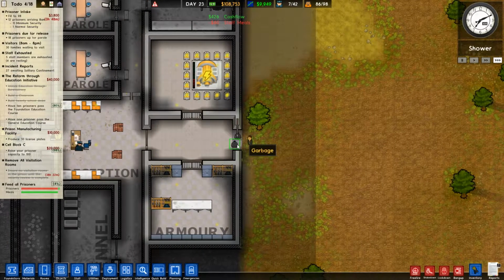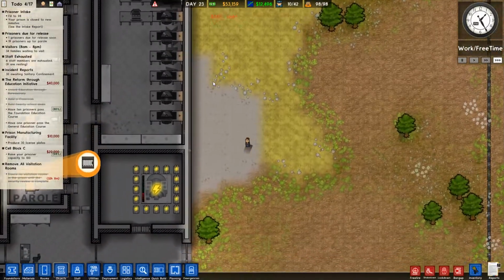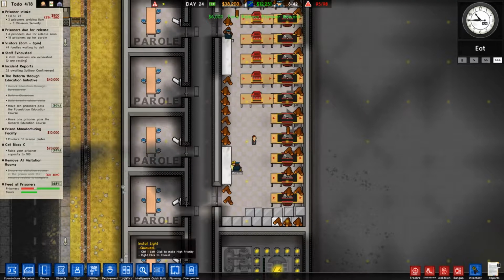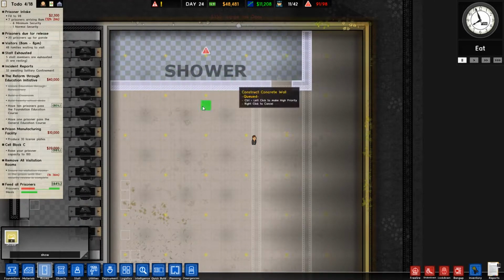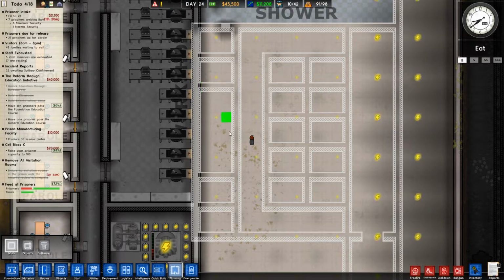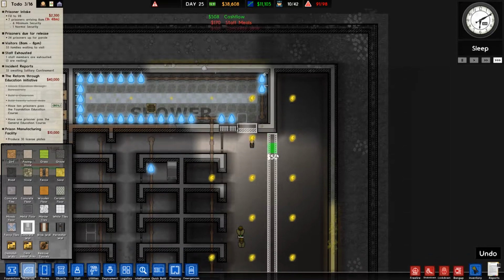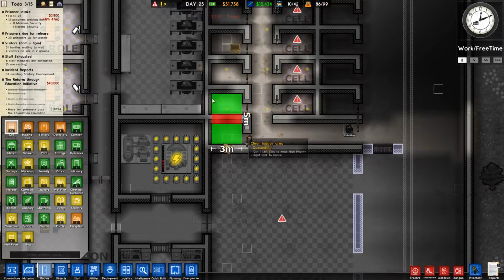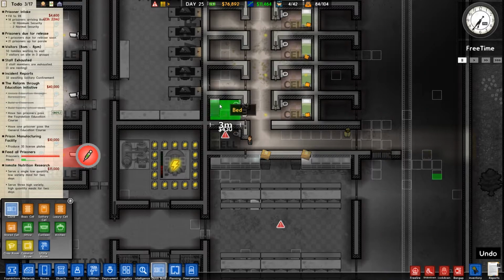Nox Plays... Prison Architect: Warden Mode (Let's Play/Gameplay) | Ep. 9: Max Sec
So many serial criminals, so little time! The prisoners currently staying at our prison just can't help themselves, so they continue offending by bringing in weaponry from who knows where! It may be time for yet another shakedown even if it's going to make the masses unhappy. We also have to get the ball rolling when it comes to building solitary, as a third of our prison population has offended enough that they're racked up an impressive amount of hours for solitary confinement.

However, if we are to stay profitable, it makes more sense to add in a maximum security block. This block will house 24 of the most volatile prisoners to ever walk our halls. We'll soon purchase more land to expand upon our small maximum security area so that we can accept additional prisoners and earn more funds. Of course, as with most things in a game like Prison Architect, these things take time, so in time, we shall have all that we ever wanted.

If you want to see how this series continues and how it ends, tune in starting February 20th, as I'll continue this series on Twitch.

Welcome to Prison Architect. With Prison Architect, you can build and manage a Maximum Security Prison. As the sun casts it’s early morning rays on a beautiful patch of countryside the clock starts ticking. You’ve got to crack on and build a holding cell to detain the job­ lot of maximum security prisoners that are trundling to your future prison on their yellow bus. As your workmen lay the last brick you don’t have a moment to let them rest as they need to get started on the first proper cell block so you can make room for the next prisoner intake. Once they’ve all got a place to lay their weary heads the fun can really start.

Plus, you can now play as the warden inside the prison you are building! Enable this from a new option in the New Prison screen. Most of the user interface is the same, but you can also walk around using the WASD keys (and shift to sprint) You can press TAB to toggle to Action mode. From here you can control the equipment you are carrying, and recruit body guards. Try not to get attacked by your unruly prisoners! But if you do, you will be taken care of by your medical staff.

- Fog of war
You cannot see around corners, so be careful. The one exception is that you CAN see through any CCTV cameras you have installed.
- Arm yourself
You can pick up objects commonly found in each room to protect yourself. Think a knife from the kitchen or a taser from the armoury.
You can collect body armour from the armoury for some extra protection.
You cannot simply attack prisoners without provocation. But if you are attacked you are free to defend yourself.
- Protection Squad
Recruit guards to your personal protection squad by right clicking on them from the Action interface (tab)
These guards will follow you around and protect you from any unruly prisoners.
Bodyguards don't come cheap. They will add a significant cost to your daily upkeep.
- Permadeath
Play in Permadeath mode and you will have to rely on the security and medical infrastructure of your prison even more.
If you die in Permadeath mode that's it, Game Over.